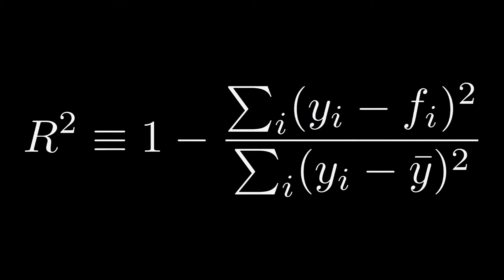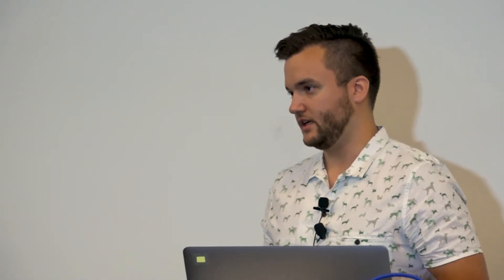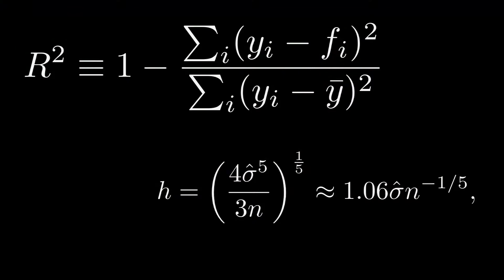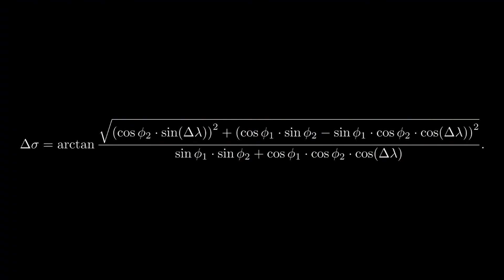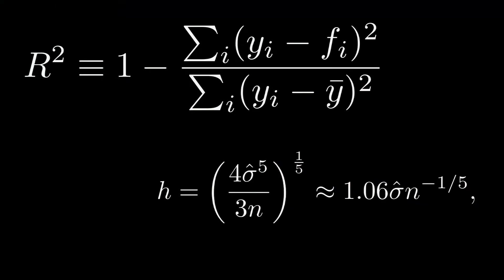I Built Software To Kill People - Codeland 2018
In 2011, with a team of interns at a Department of Defense contractor company, Caleb created a Wi-Fi geolocation app to locate hotspots. His team made formulas to model signal strength and probable distances. They used machine learning to optimize completion time and accuracy. He was so caught up in the details that it took months to see it would be used to kill people. What do we do when we discover that we're building something immoral or unethical? How can we think through the uses of our software to avoid this problem entirely?

SPEAKER
Caleb Thompson, Engineer / Ruby Task Force Member, Heroku
Connect with Caleb on Twitter: @calebthompson

CHEATSHEET
Definitions to technical terms and links to resources for “I Built Software To Kill People” can be found in our free 2018 Codeland Conference Booklet

About Codeland
Codeland is an interactive, two-day conference filled with talks, panels, and workshops with the most supportive community of programmers and people learning to code. Produced by CodeNewbie, powered by GitHub.

Connect with CodeNewbie!